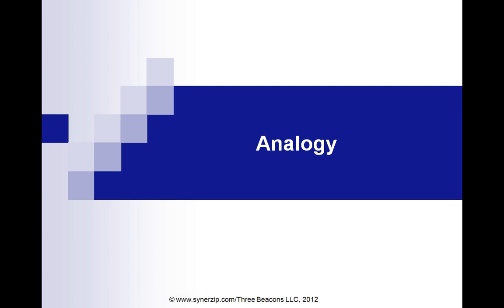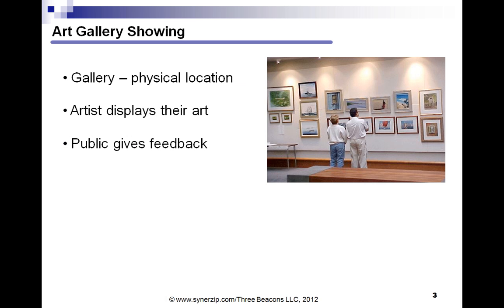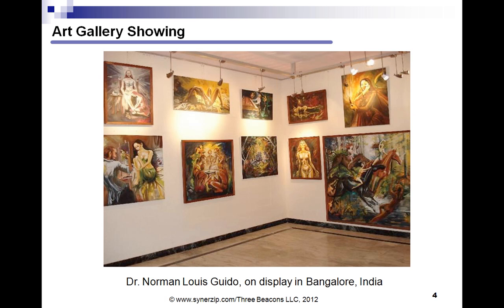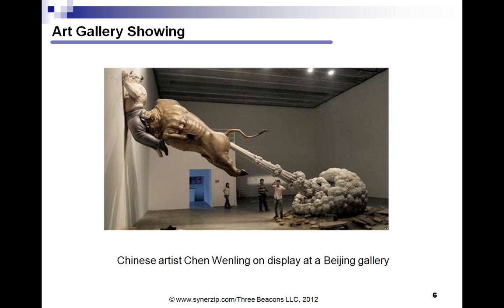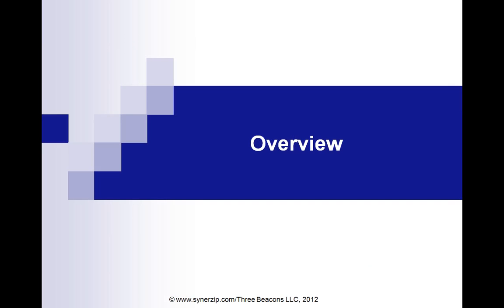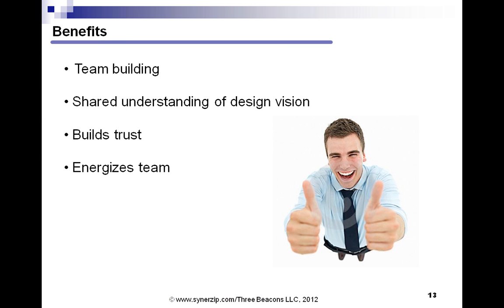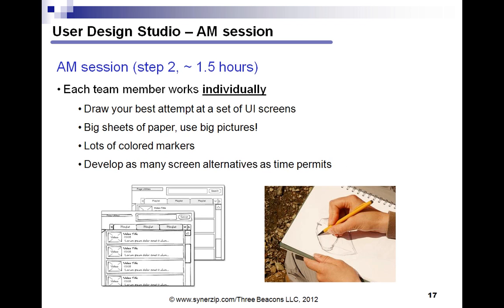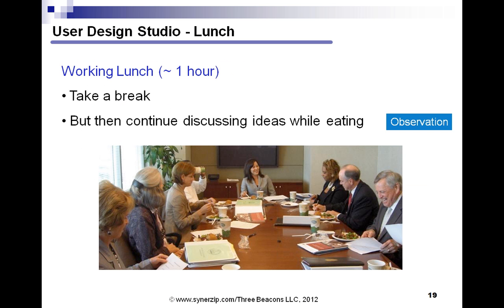[Webinar] - User Design Studio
This webinar introduces the audience to an emerging agile technique called User Design Studio. This technique addresses the need to quickly design a preliminary product User Interface. Many agile teams use it to mock up their initial UI wireframes in a single day! User Design Studio uses the metaphor of an art studio displaying new art work. People view the art and give feedback -- both positive and constructive. Agile teams can use this technique to generate new ideas for the UI and build consensus around the "wisdom of the crowd". Warning -- highly fun and addictive!

Presenter:
Presenter: Michael Hall, CEO and Founder of Three Beacons. Michael is a software practitioner (Objective-C and Java) and an early adopter of agile methods since 2000. He is a Certified ScrumMaster trained by Ken Schwaber, one of the inventors of Scrum. Michael has successfully transformed several companies to agile methods, resulting in significant improvement in time-to-market and sales. Three Beacons is a leading provider of agile consulting and training services.